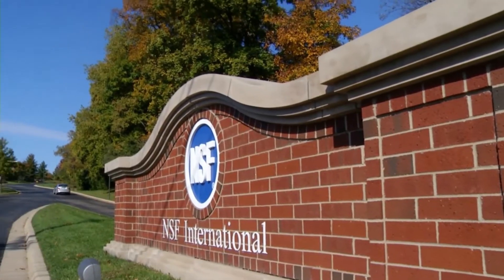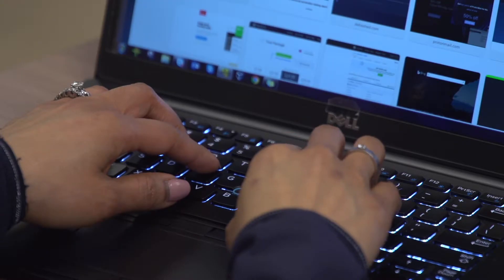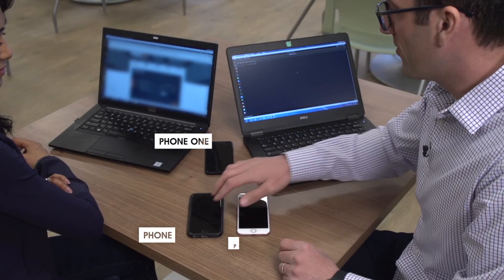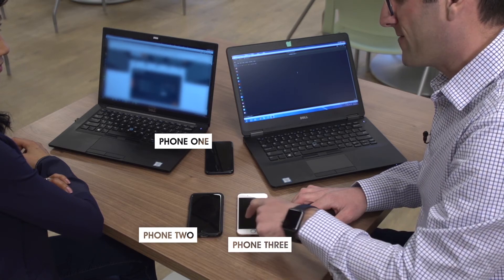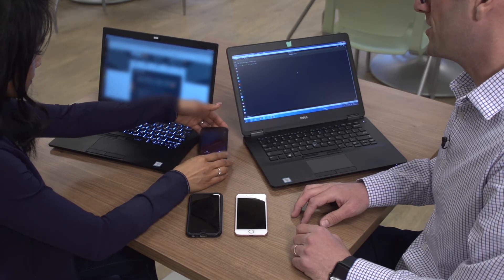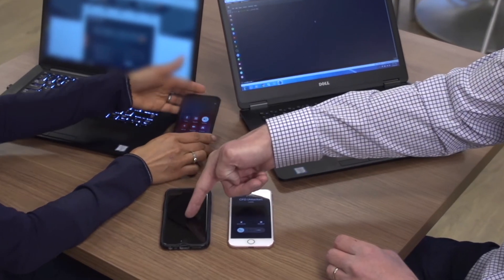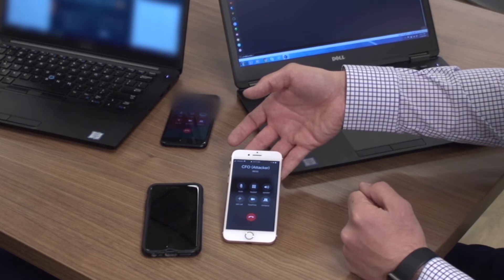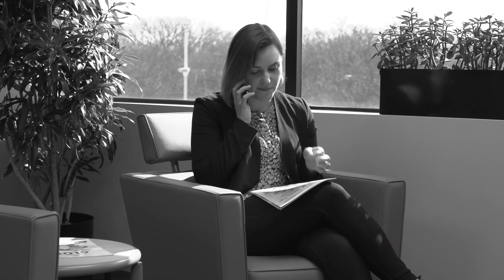Business Risks and the Changing Cybersecurity Landscape | NSF International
NSF International’s lead information security auditors, Tony Giles and Rhia Dancel, are focused on open source intelligence.  Join them as they demo a known social influencing technique, as well as provide guidance on how organizations can decrease their risk of social influencing attacks.